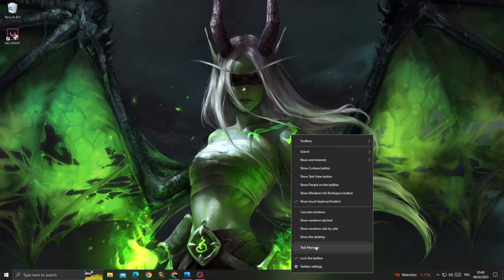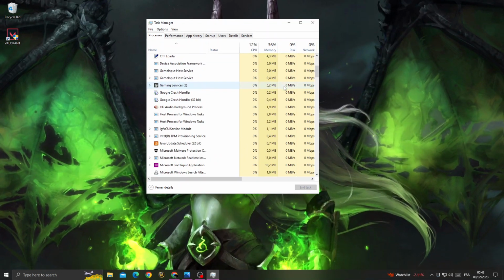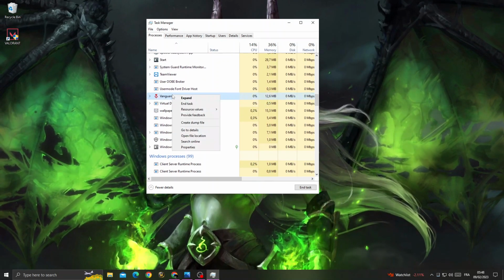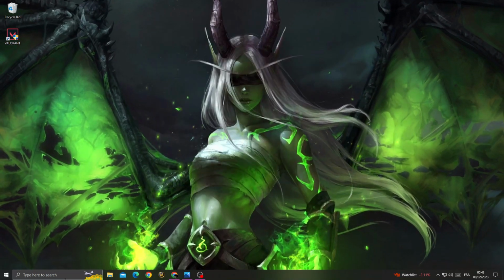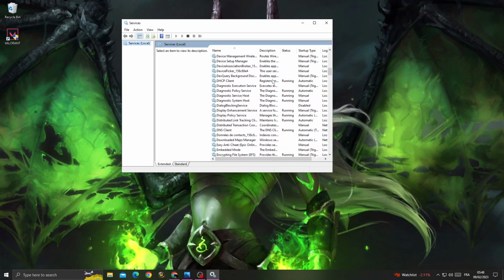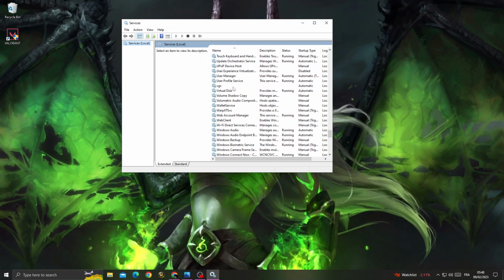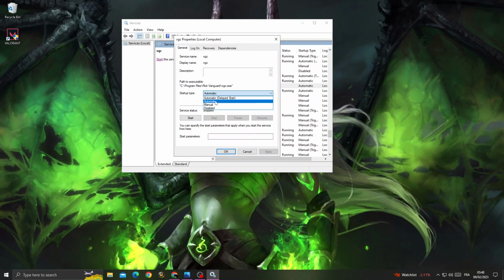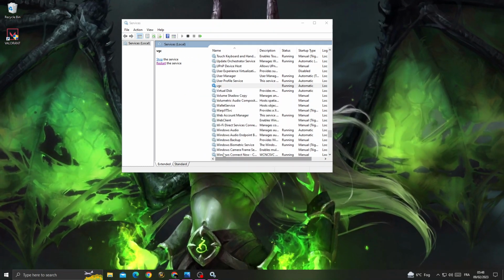HOW TO FIX ALL ERROR CODES IN VALORANT WITH ONE VIDEO!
in this video we discuss :